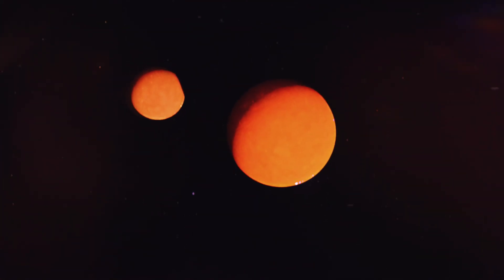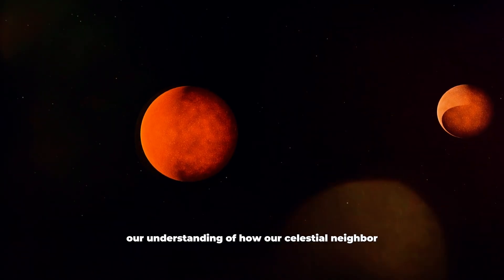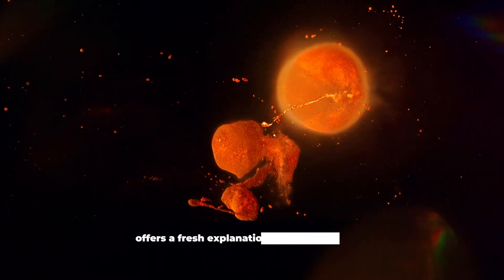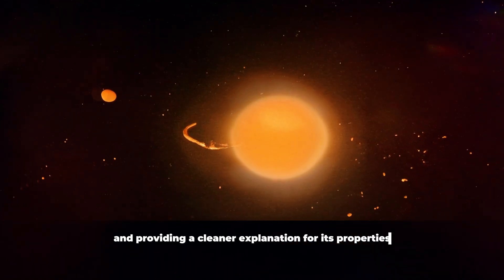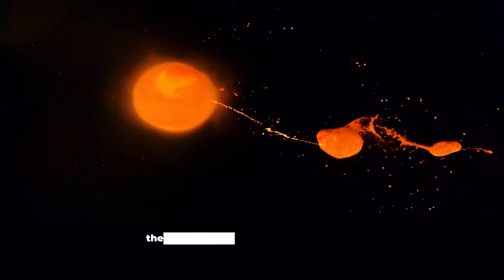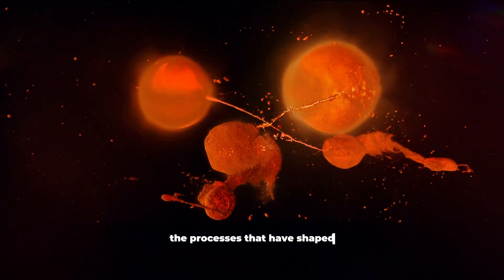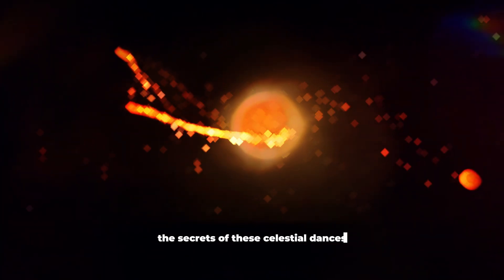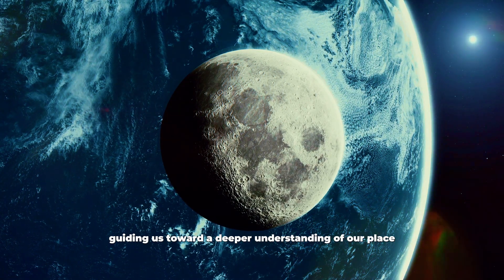Origin of the Moon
Watch as a supercomputer reveals the fascinating creation of the moon in this captivating video. Explore the science behind the moon's formation and evolution in a whole new light!

Credits and Refrances:
"Collision May Have Formed the Moon in Mere Hours, Simulations Reveal"

Story by:
Space Science Group